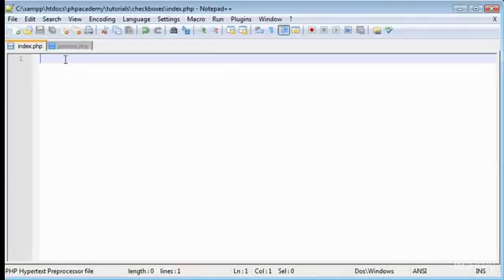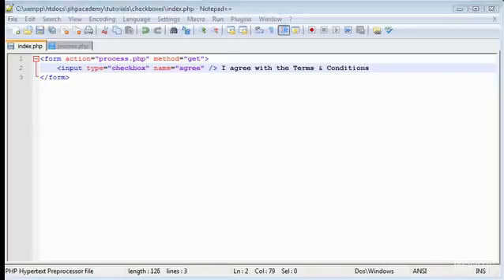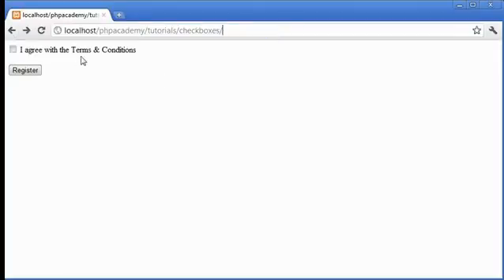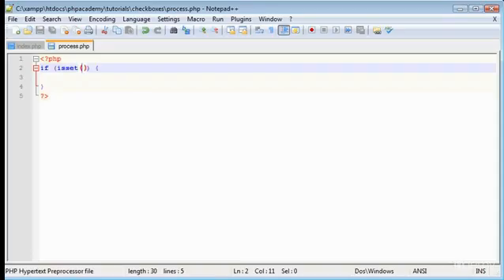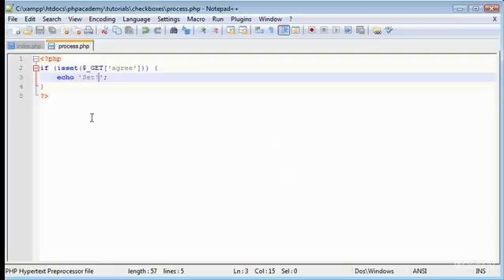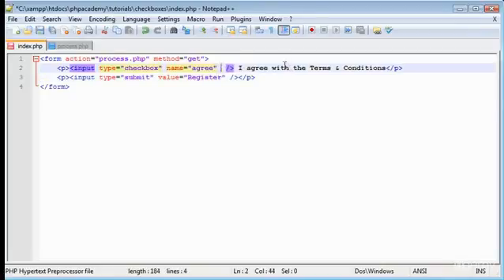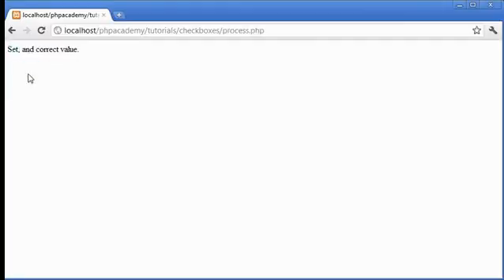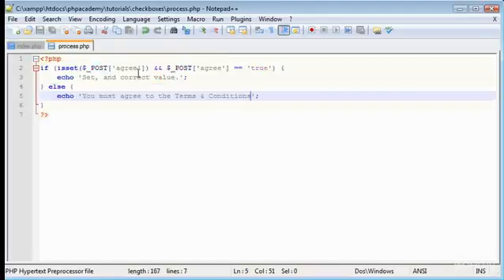Basics of PHP Programming 2016 Tutorial